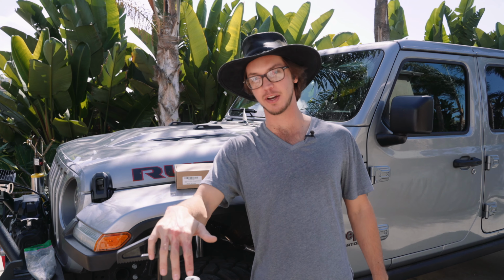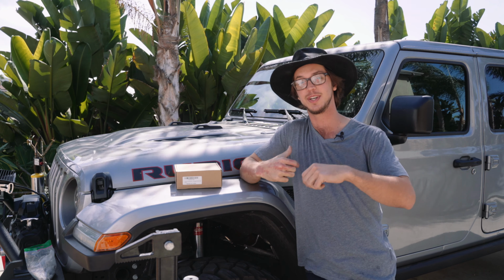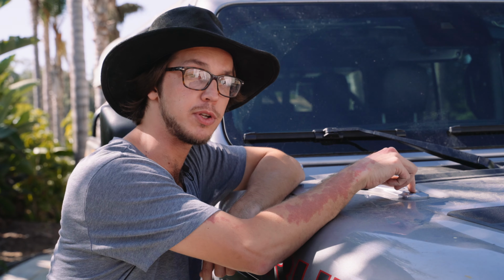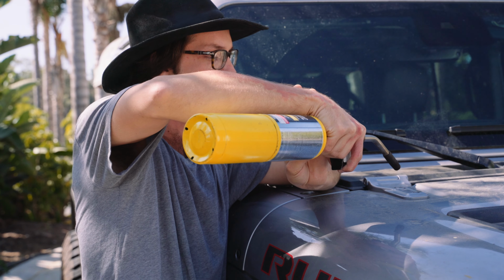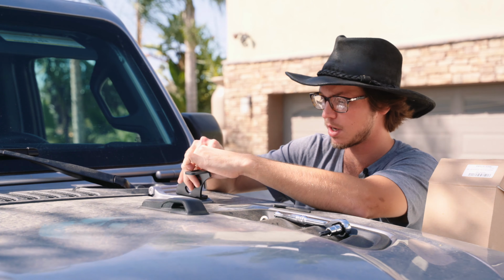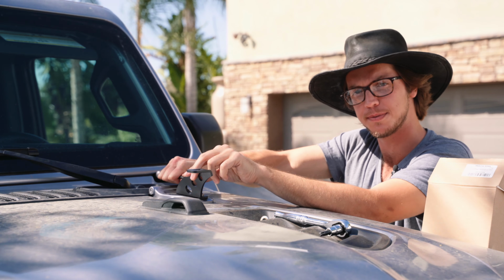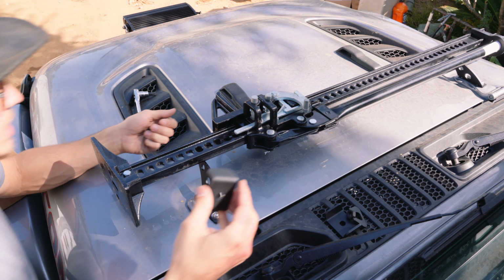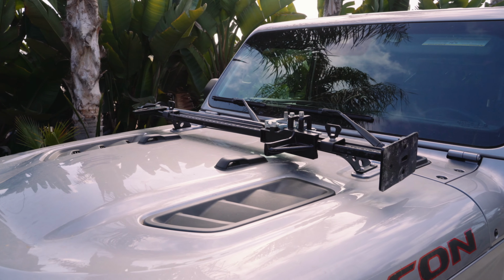How to Install Hood Jack Mount | JK JL JT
This video is to show you how to install a hi-lift jack hood mounts on your Jeep Gladiator, JL, and JK.